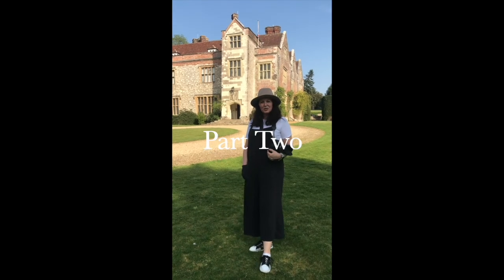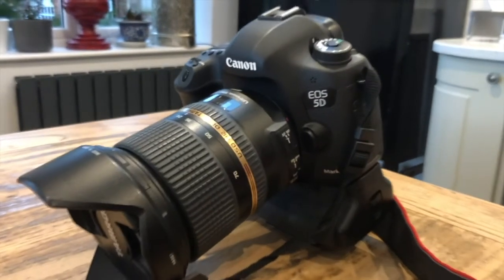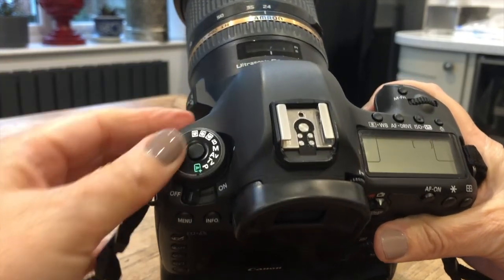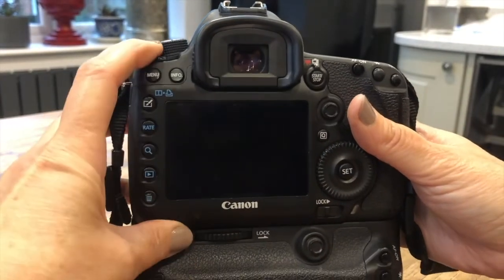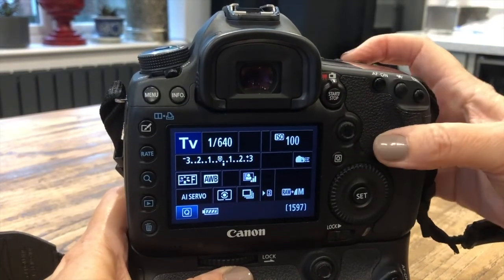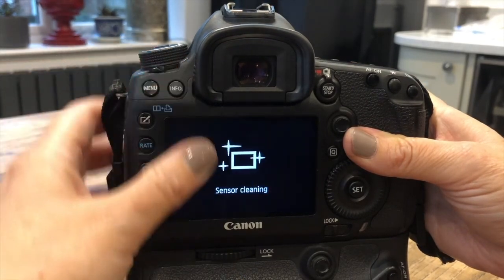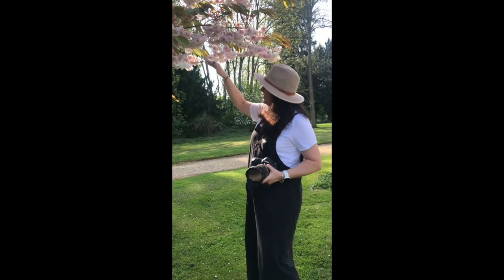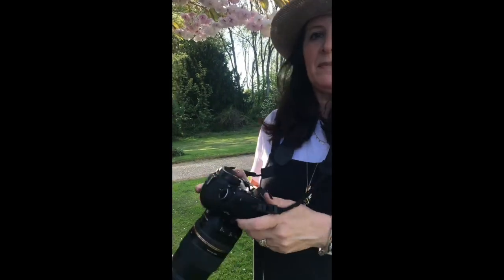Chawton House Photographer Claire Lewis: Tutorial 2 - Digital SLR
Claire Lewis is Chawton House's In-House Photographer and has been capturing beautiful images of the house and grounds for the last two years. Claire often leads workshops in the grounds of the house and this video is a taster of this, as part of the Virtual Garden Festival.

In this video learn how to use your digital SLR features to capture beautiful nature photography.

Thank you for tuning in to Chawton House's Virtual Garden Festival. This programme, happening on 30 & 31 May is all online, and all for free. It is a celebration of gardens, nature and horticulture with a focus on the Chawton House gardens, and the women botanists in the Chawton House collection.

If you have enjoyed any of our digital content and, if you are able, please consider donating to the Chawton House Emergency Appeal. Your donations will ensure we can keep producing content inspired by the Chawton House collections